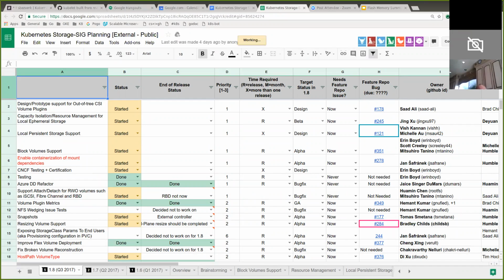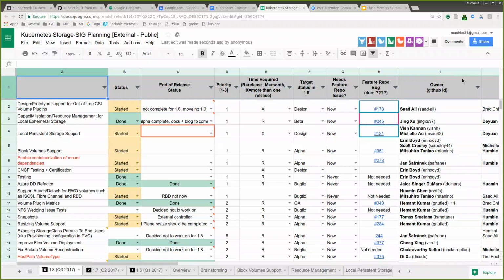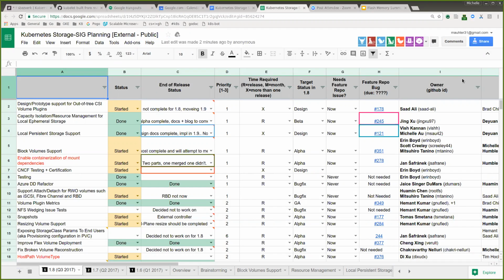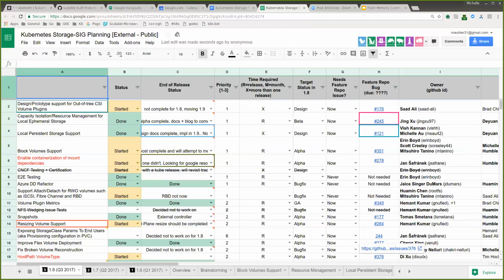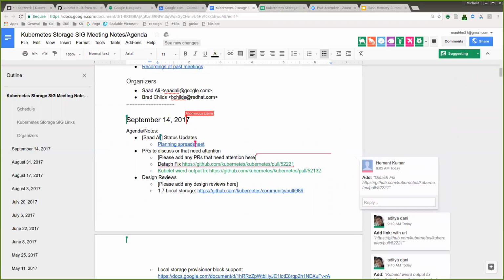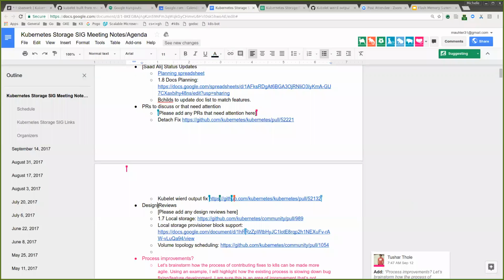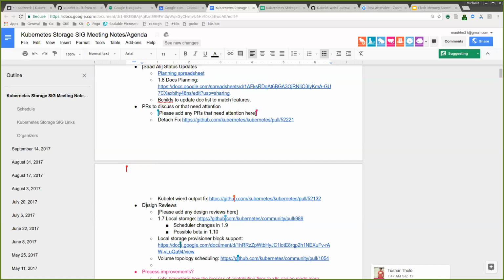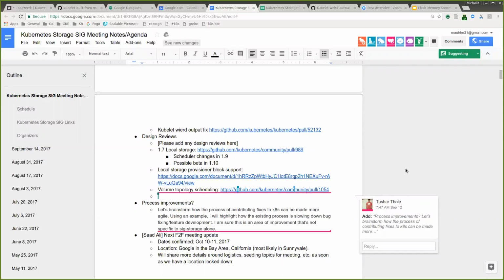Kubernetes SIG Storage 20170914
Kubernetes Storage Special-Interest-Group (SIG) Meeting - 14 September 2017

Chat Log:

09:33:11 From hekumar
10:02:21 From eparis : she might be magic.